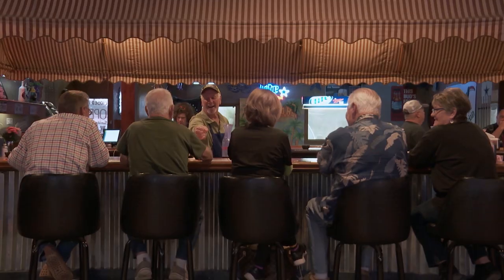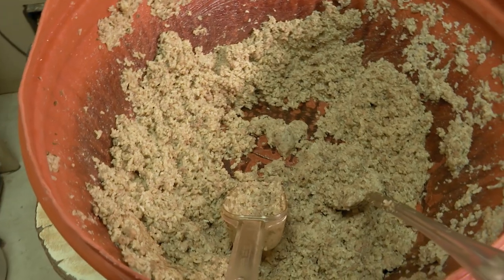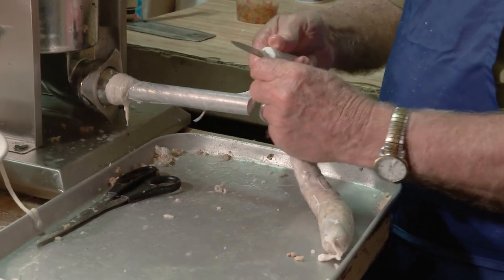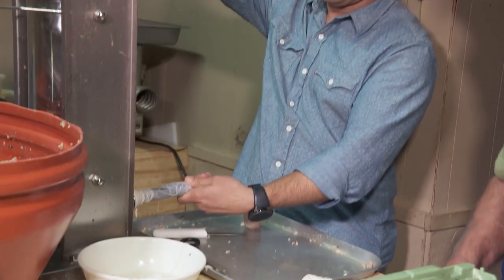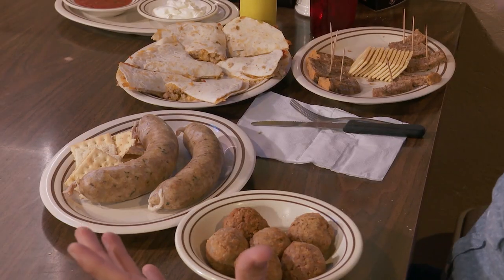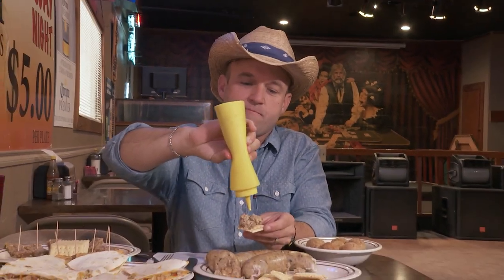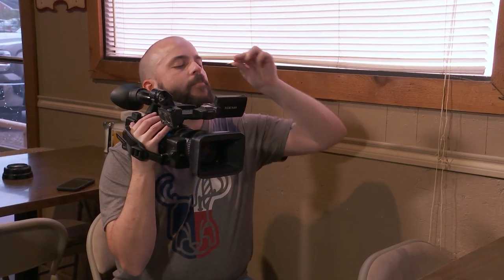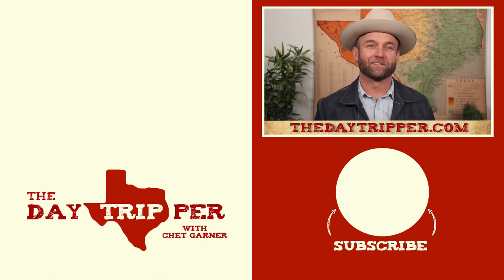The Secret Of Boudain - The Boudain Hut, Port Arthur, TX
What is this Cajun mystery meat called boudain? It looks like sausage, but there's more to it than that. It's a staple of southeast Texas, but it may seem strange to everyone else. I head to The Boudain Hut in Port Arthur, TX to find out what's in this super secret recipe.